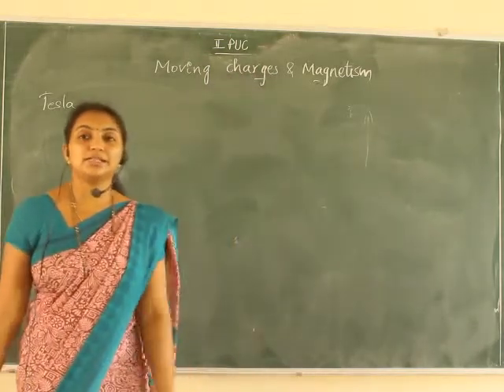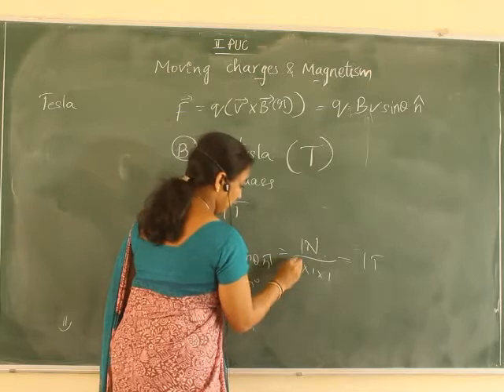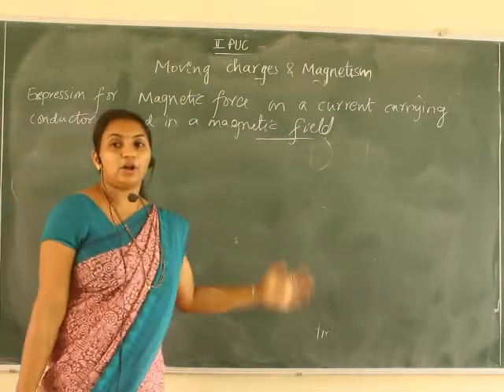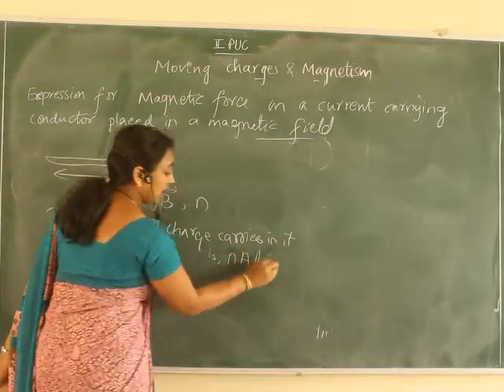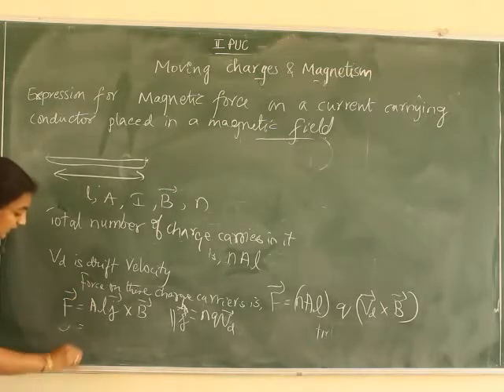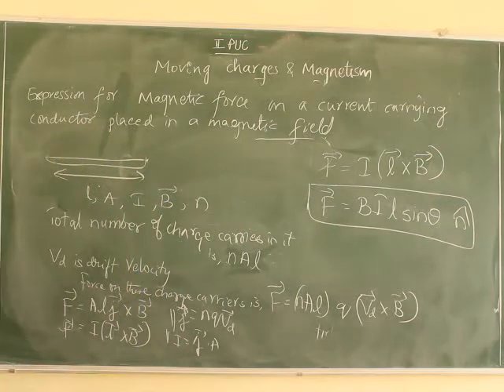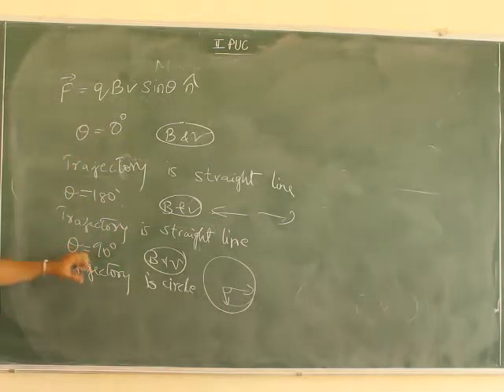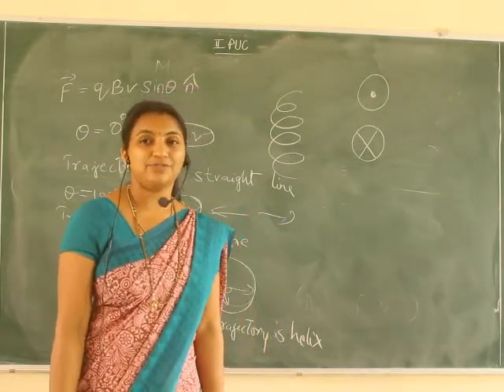Physics II Year | Moving Charges & Magnetism | Part 46